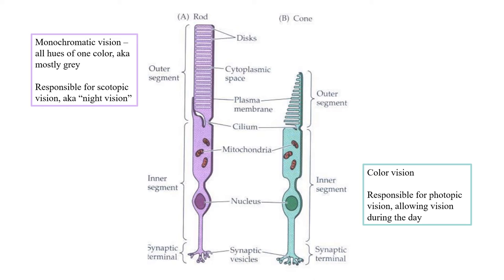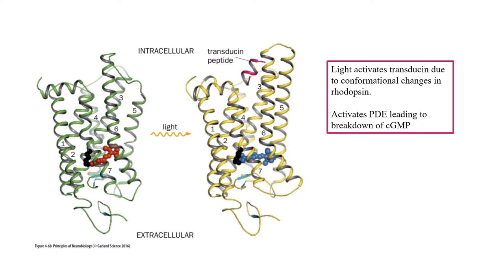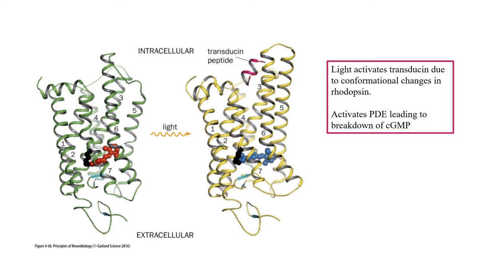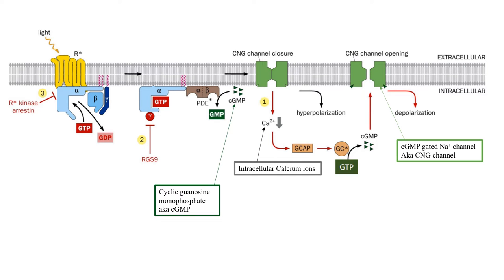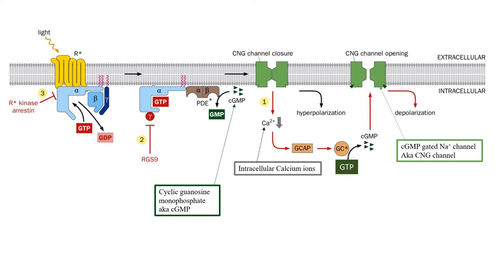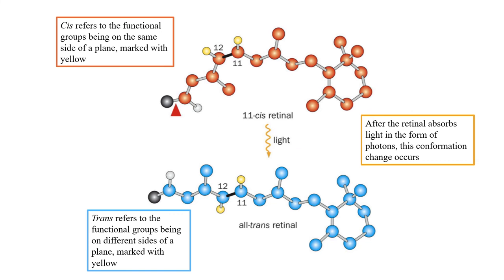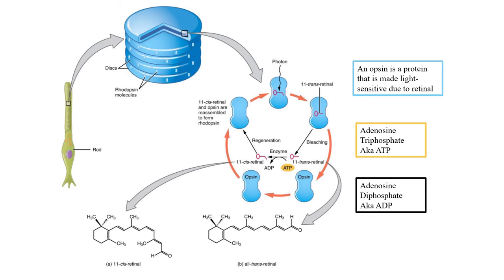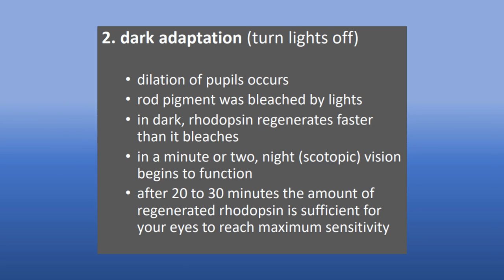Pirates, eyepatches and light sensitivity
Video by Spencer Nixon
Made for Cellular neurobiology BIOL313 at Binghamton University